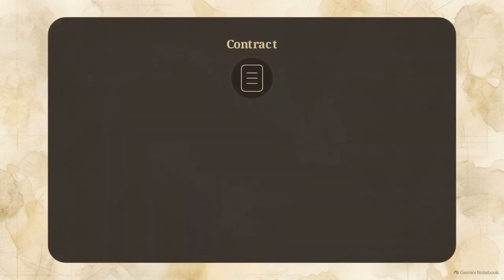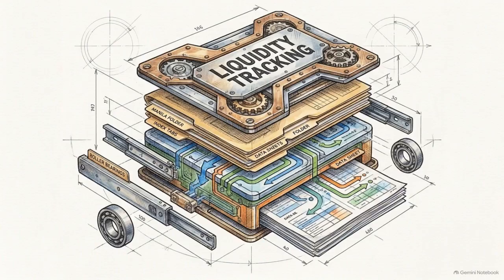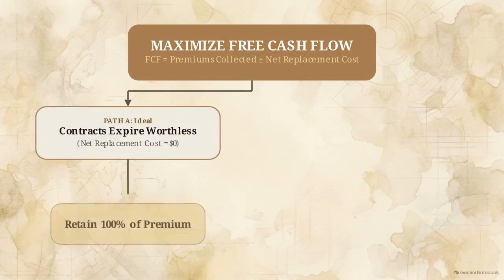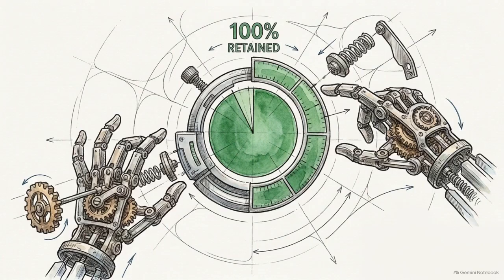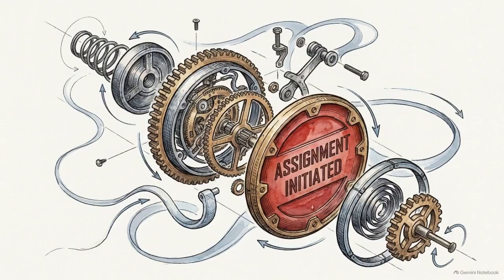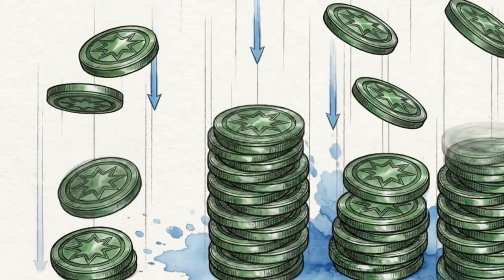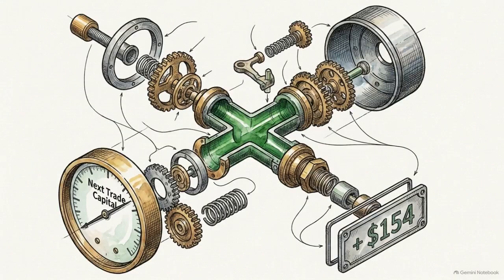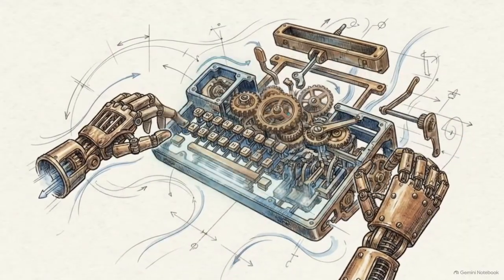Anatomy of a Transaction Set Tracking Options Cash Flow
This financial report documents a **trading strategy** focused on selling **options contracts** for the stock symbol **AEO** during August 2026. The investor tracks performance by measuring **daily premium revenue** and the ability to increase the total number of **covered contracts** over time. Data tables within the source highlight specific **strike prices**, expiration dates, and the **total premiums collected**, which reached $588.00 for the period shown. The author explains their **conservative approach** to the market, detailing how an **exercised put option** led to the subsequent sale of a **call option**. Key financial metrics, such as **free cash flow** and the **percentage yield** against assets at risk, are utilized to evaluate the success of these transactions. Ultimately, the document serves as a detailed **settlement record** for an ongoing options-based investment portfolio.